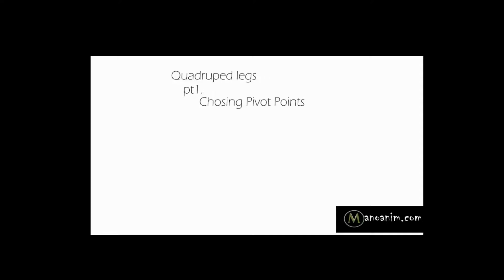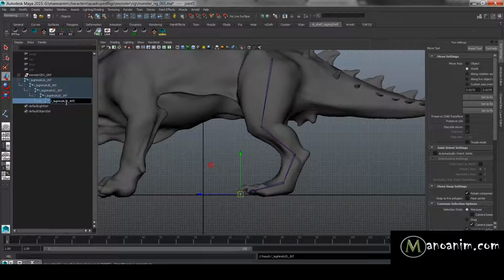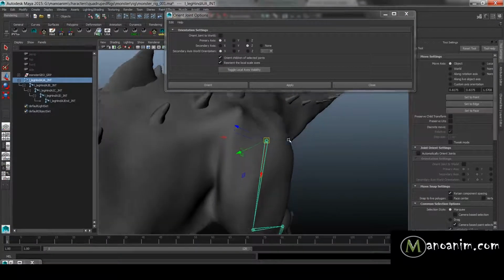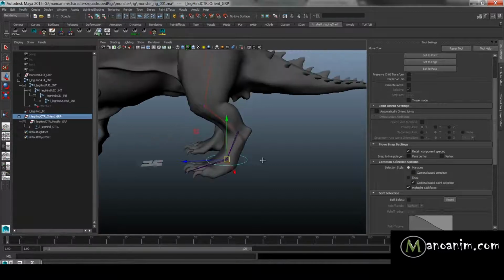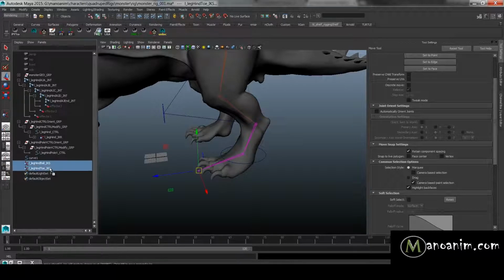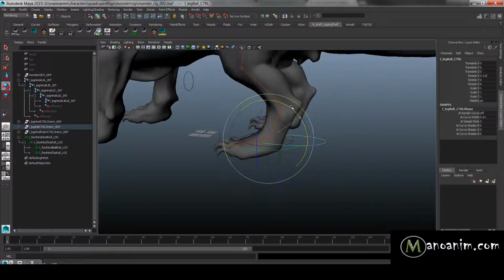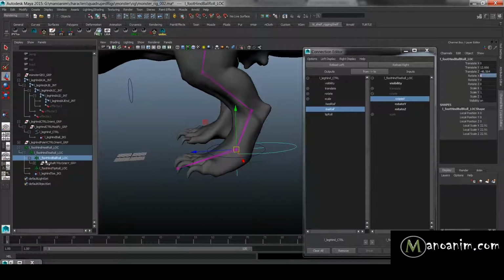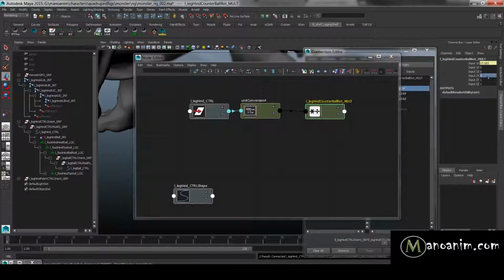Maya tutorial - quadruped rigging pt1 legs pt1 1080p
If you like this video series, then please take a look at some of the paid content on my Gumroad.

..Or learn how to calculate the financials of an animated film.